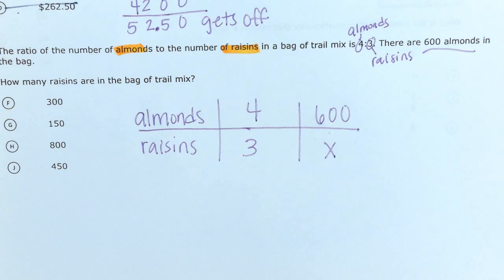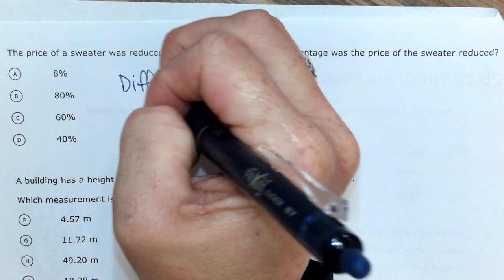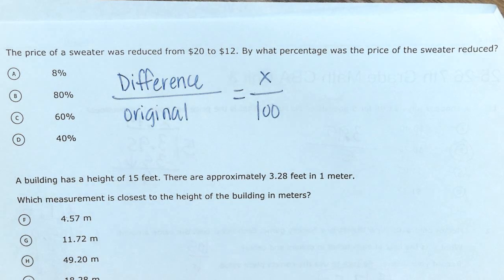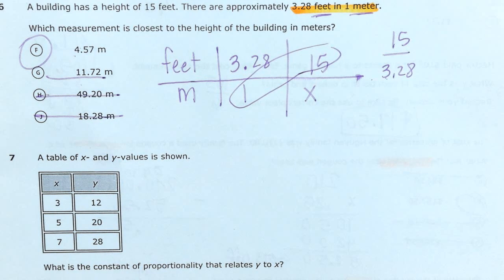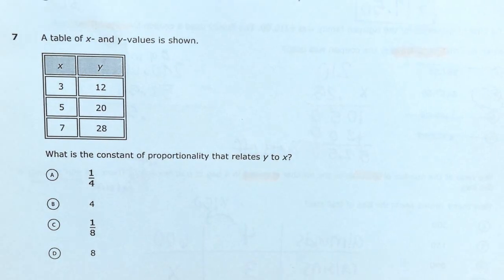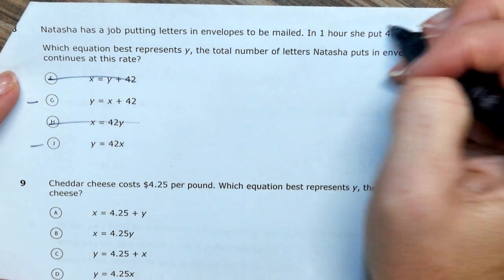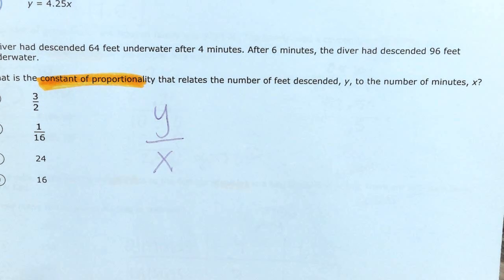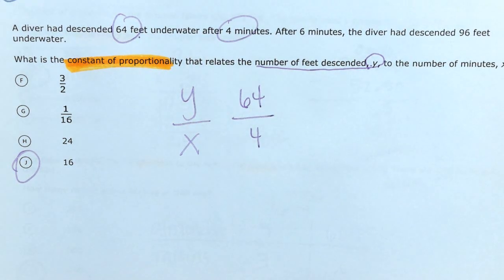7th Grade Math: Unit 3 CBA Corrections